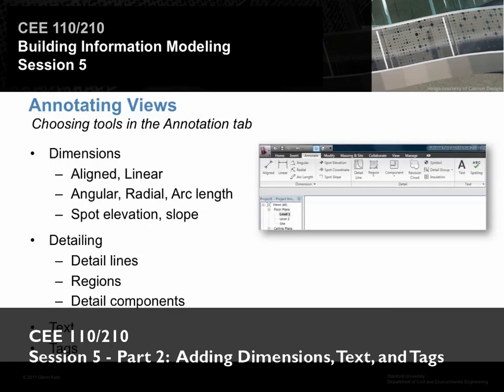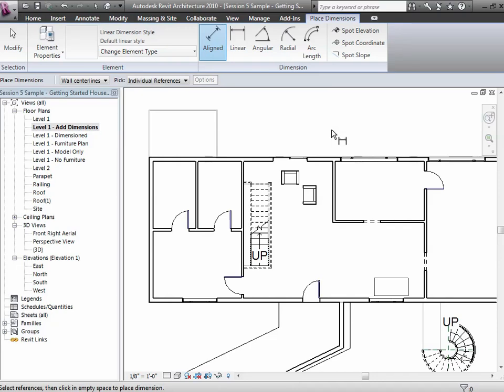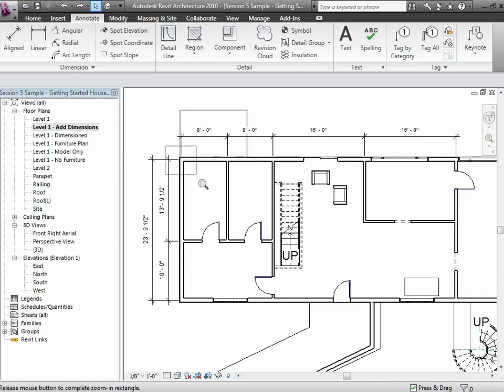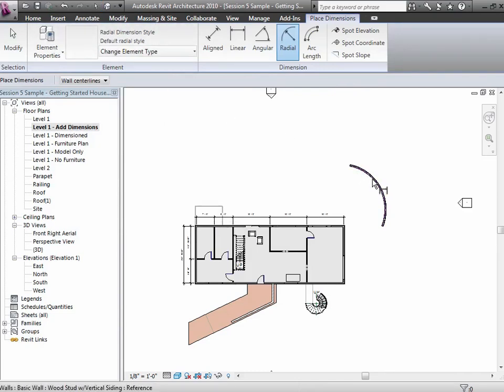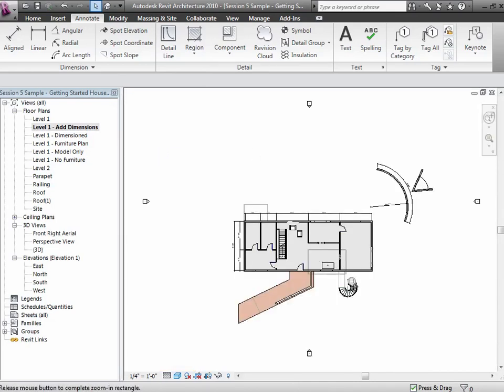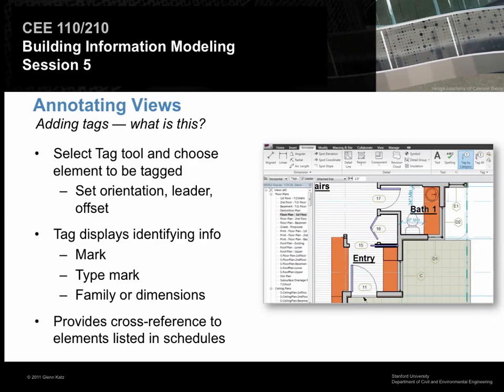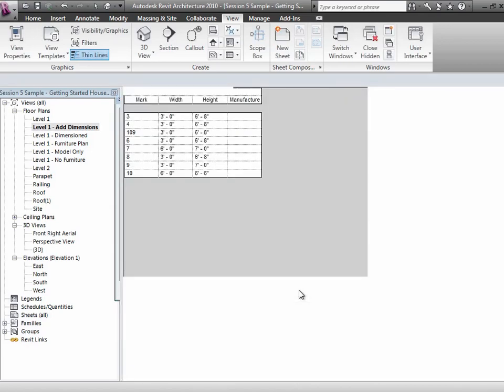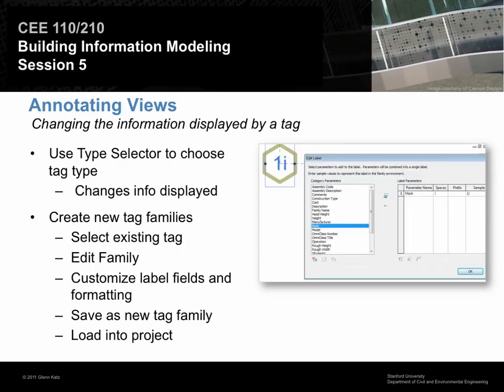2011 CEE110210 Session5 Part2